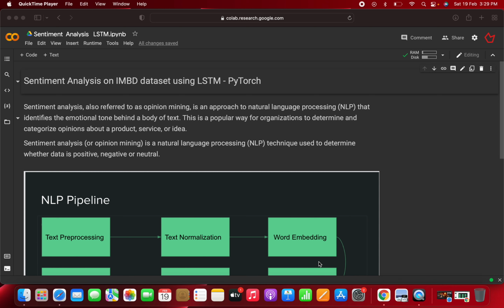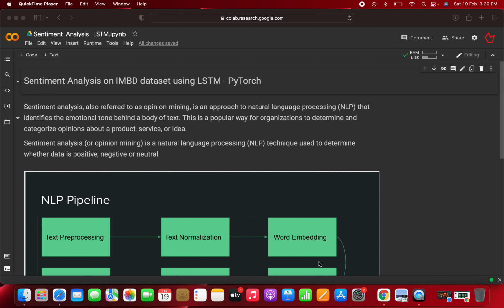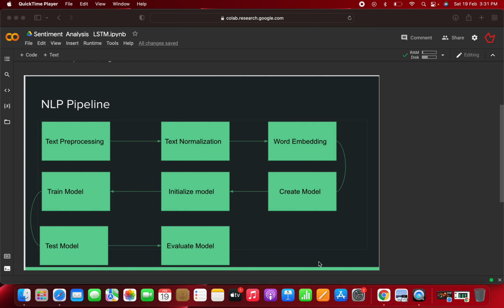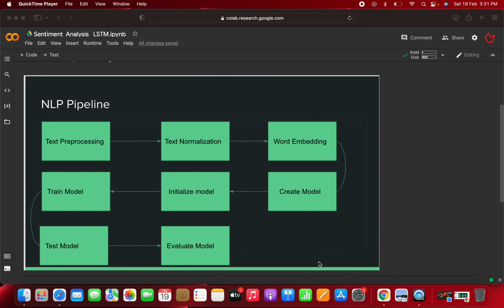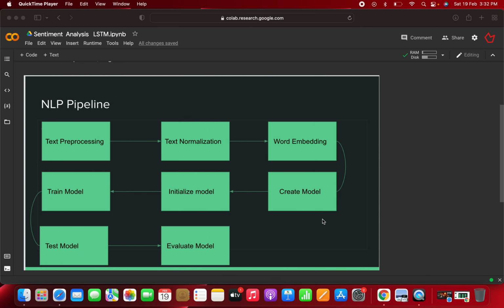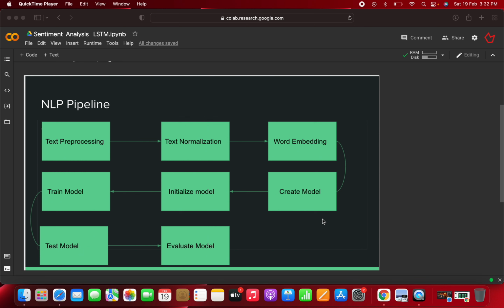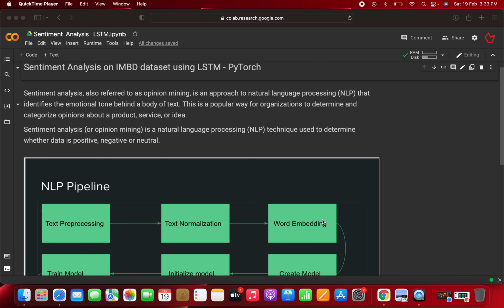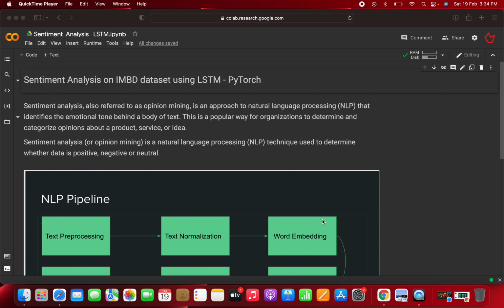Sentiment Analysis in NLP part 1 : Introduction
In this video you will learn about Sentiment analysis, which also referred to as opinion mining, is an approach to natural language processing (NLP) that identifies the emotional tone behind a body of text. This is a popular way for organizations to determine and categorize opinions about a product, service, or idea.